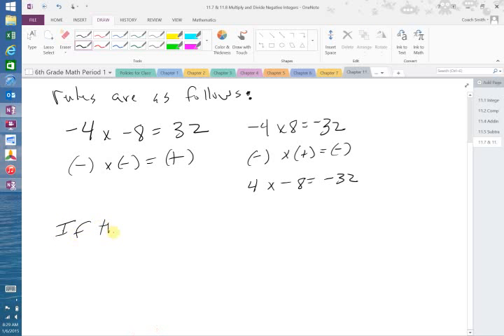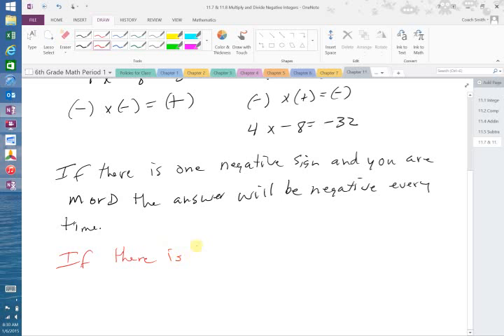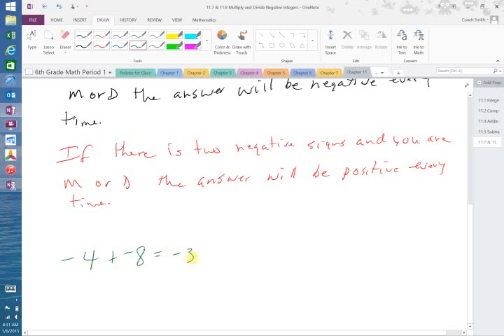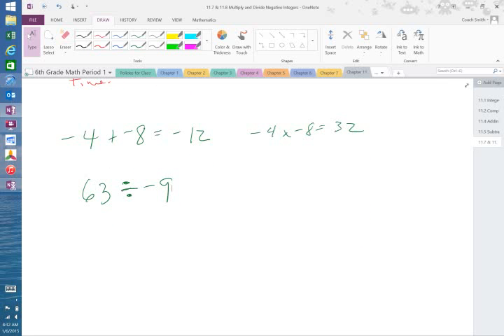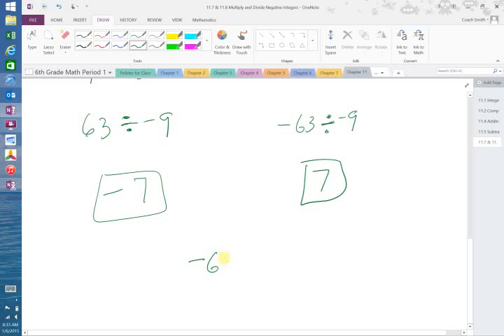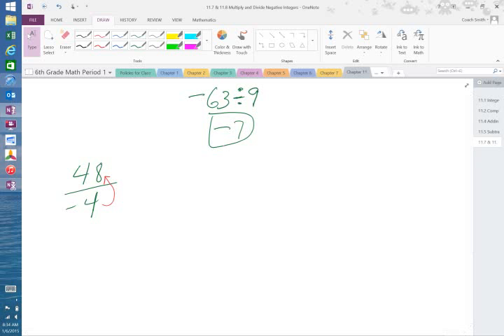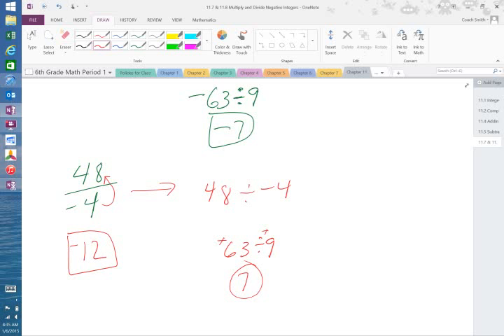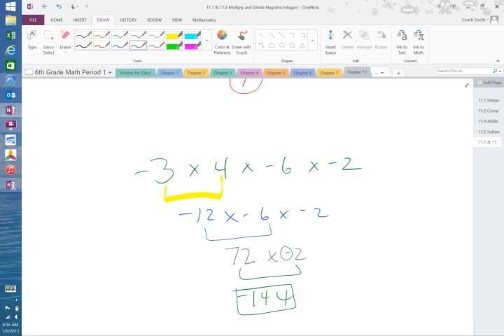11.7 & 11.8 Multiply-Divide Integers 2015